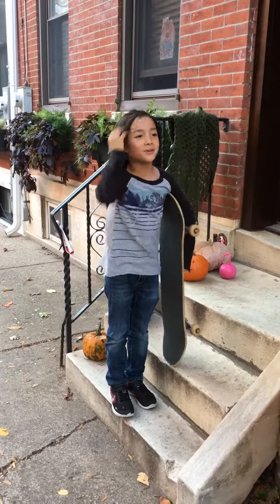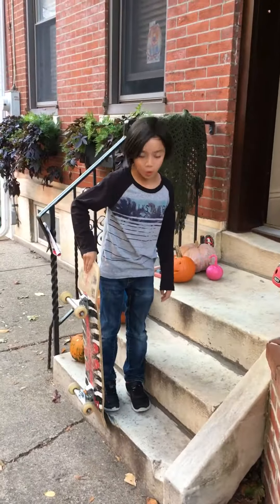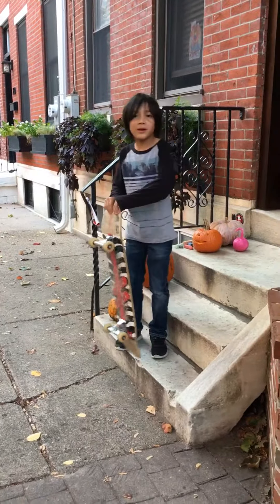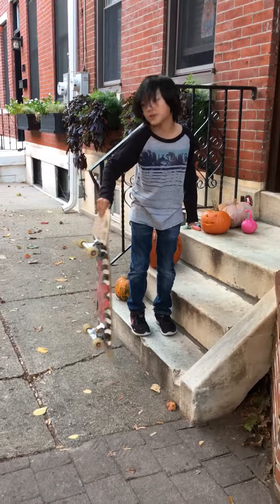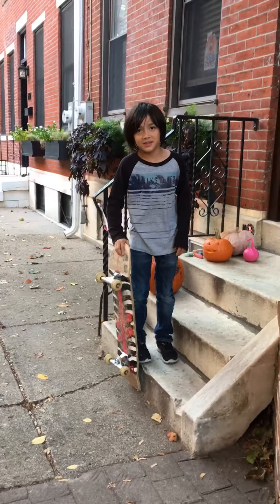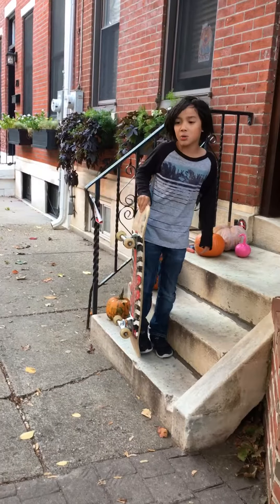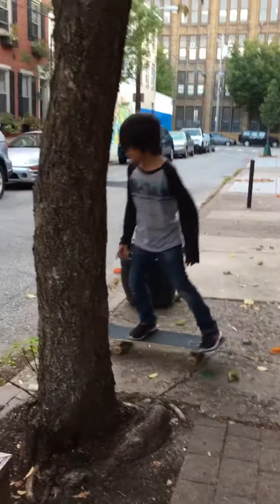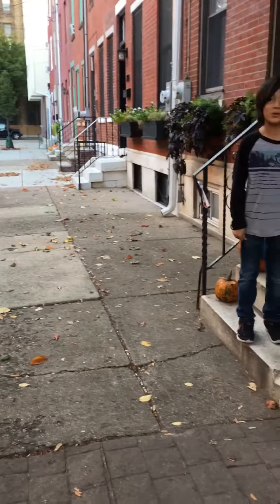How to caveman